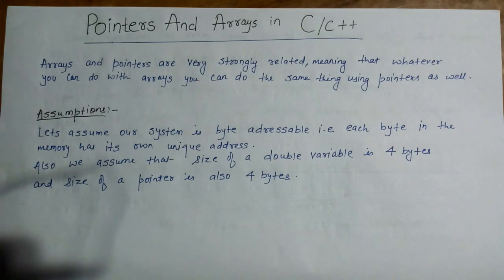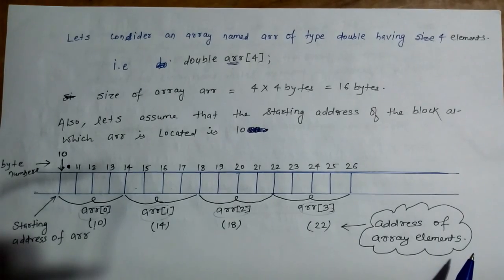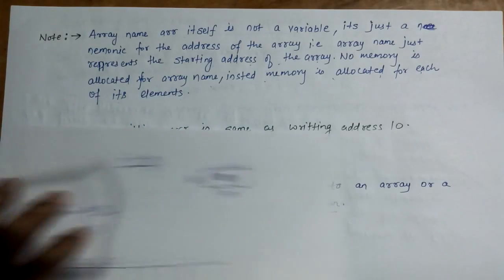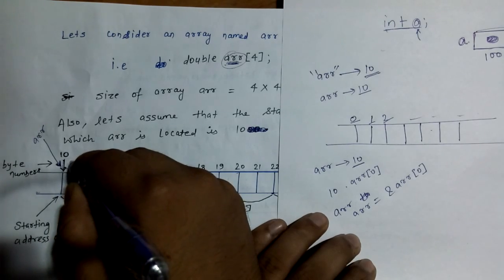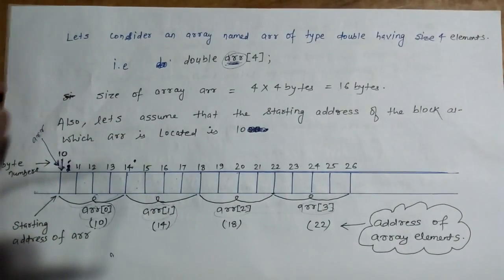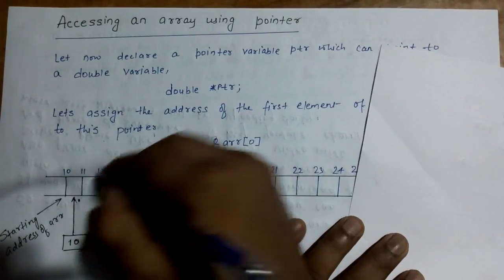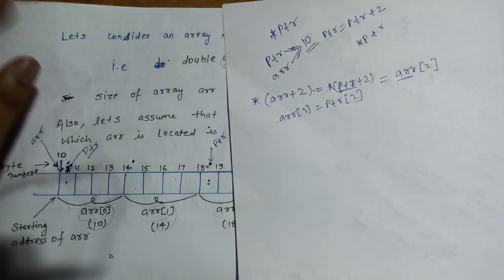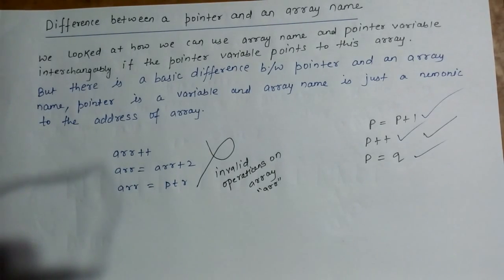Arrays and Pointers in C/C++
In this lecture we will learn about the similarities and difference between array name and pointer variables in c/c++.We will Also learn how you can use pointers to access the elements of an array. This will help students appearing for competitive exams like GATE and students appearing for campus recruitment tests

You can download the PDF file of the lecture notes